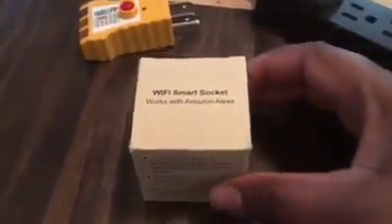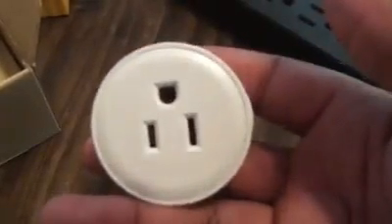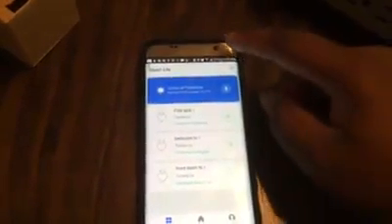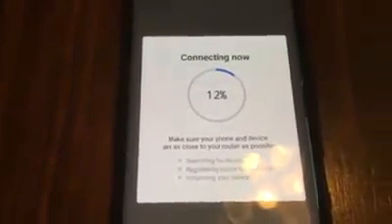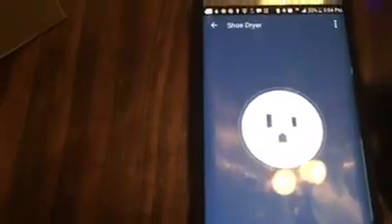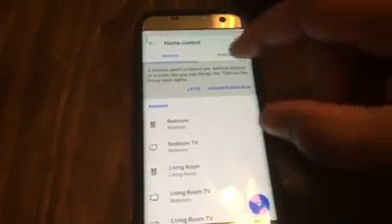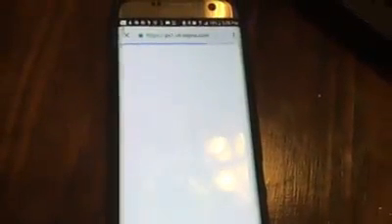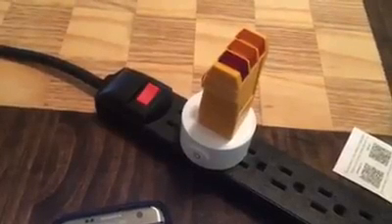WIFI walk outlet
WIFI walk outlet. This device will allow you to  control a outlet via wifi